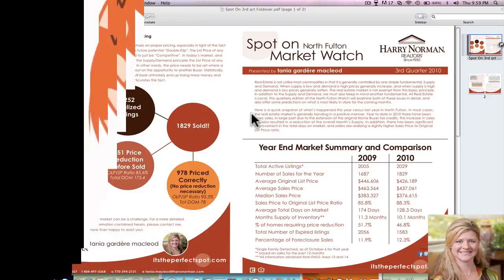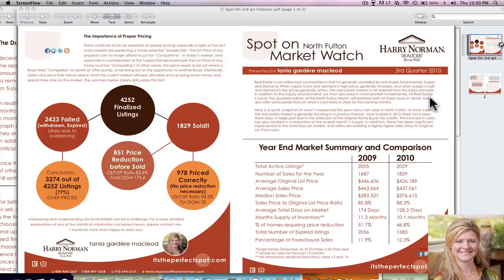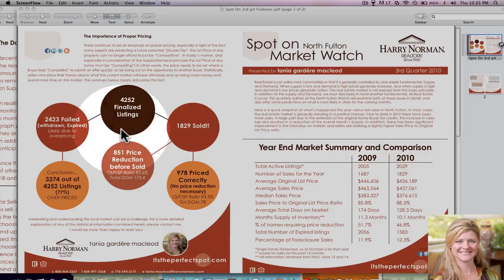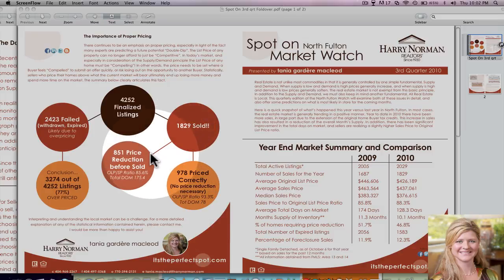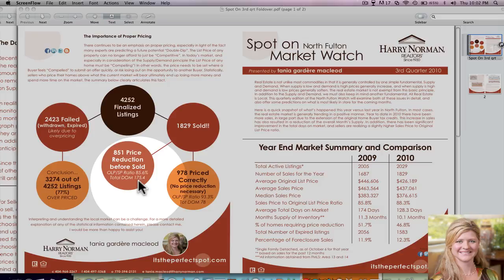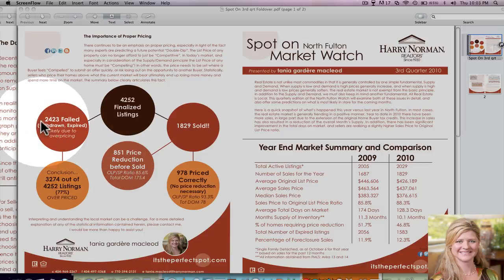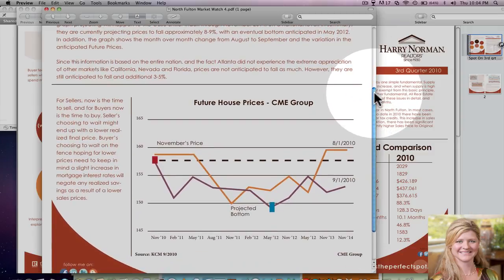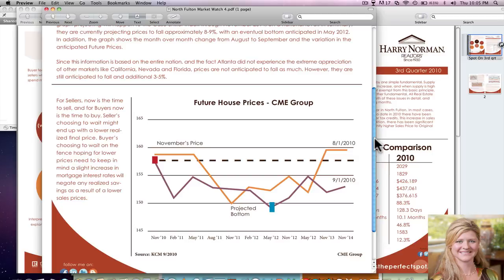North Fulton Market Watch 3rd QRt 2010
Spot on Market Watch for the North Fulton area of Atlanta, GA including Roswell and Alpharetta. Here you will find the answers to your questions about our current real estate market! It's different in all markets, so check with your local real estate expert for the REAL facts!